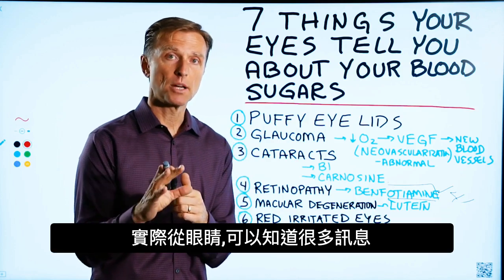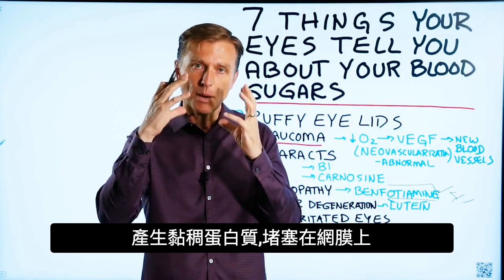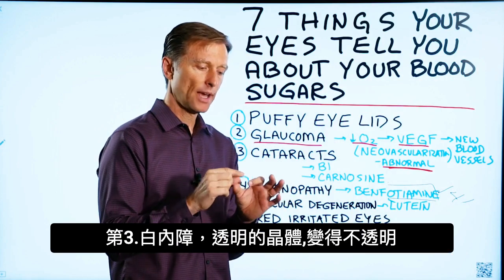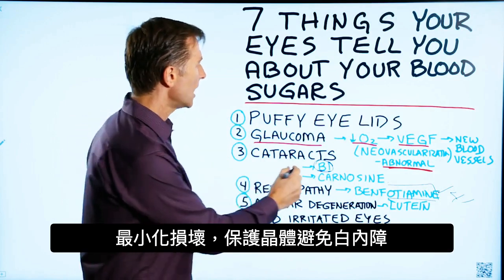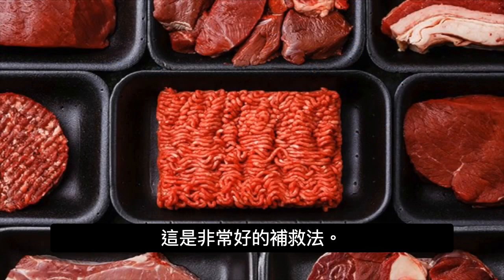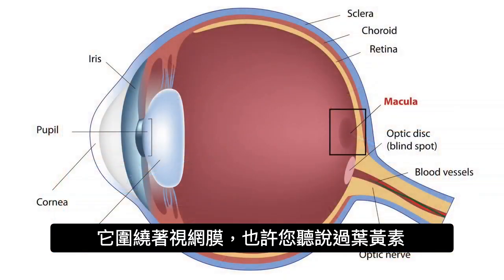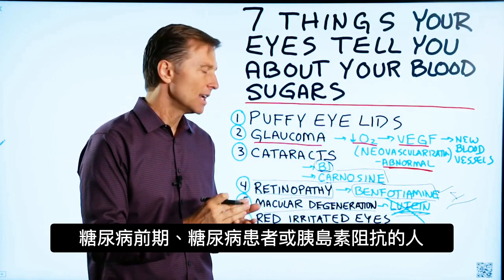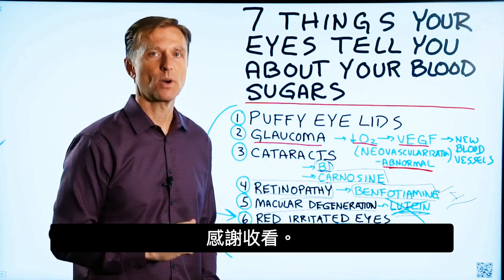(眼睛1) 眼睛7症狀跟血糖有關,視力衰退自然療法,柏格醫生dr berg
看眼睛的狀況，可以得到很多跟血糖相關的訊息。包括眼睛浮腫、青光眼、白內障、視網膜病變、黃斑部退化、 眼睛紅、眼睛乾等等七個症狀。控制好血糖，補充營養品，可以大大改善 因為高血糖造成視力的損害。

時間戳記 :
0:00 實際從眼睛,可以知道很多訊息
0:09 第1,眼皮浮腫
0:30 第2,青光眼, 是眼內壓力過大,
1:35 第3.白內障，透明的晶體,變得不透明
2:38 第4.視網膜病變,這是什麼？
3:58 第5.黃斑部退化,黃斑部位於眼球底部,聚焦用的
4:33 第6.紅眼睛,我以前很嚴重.
5:07 第7.眼睛乾

眼睛會告訴您有關血糖的7件事：
1.浮腫的眼睛 •液體會停留在有糖分的身體部位. 例如:眼睛與腳踝的浮腫
2.青光眼 •高血糖會耗盡身體儲備的氧氣. 導致眼睛內壓力過大.
3.白內障 •高血糖會導致蛋白質凝結,蛋白質堵塞了.透明的晶體,變得不透明
•吃B1
 •吃肌肽,(紅肉含有肌肽).
4.視網膜病變
•高血糖會氧化並破壞眼睛的周圍神經
•服用苯磷硫胺(benfotiamine) .是一種脂溶性的維他命B1.
5.黃斑部退化(黃斑部位於眼球底部,聚焦用的)
•除非您先將血糖正常化，否則身體不會吸收葉黃素.
6.眼睛紅 :由發炎和血液中高血糖引起的損害.
7.乾眼症•是因為葡萄糖消耗體內的維生素A,同時缺少鋅.